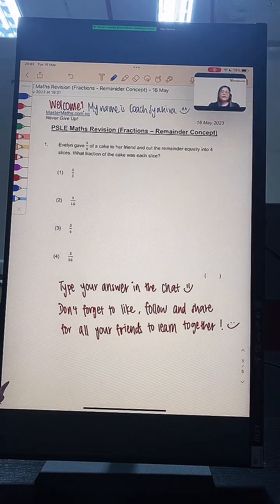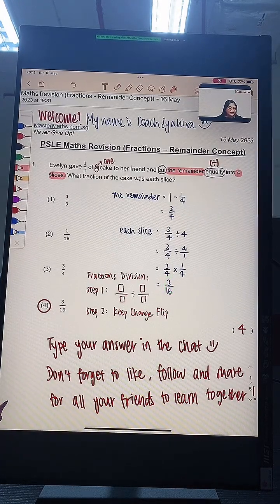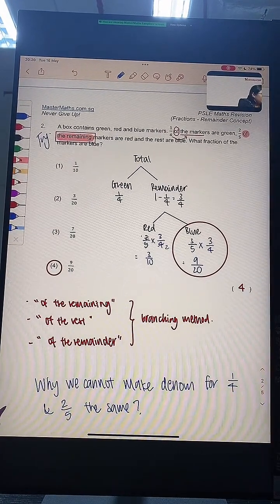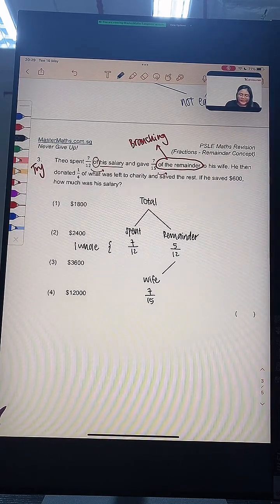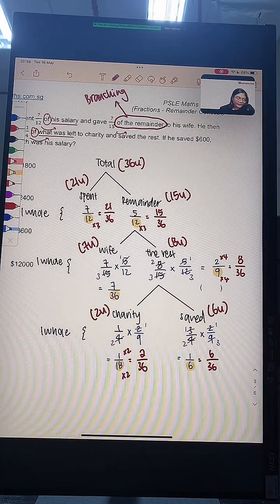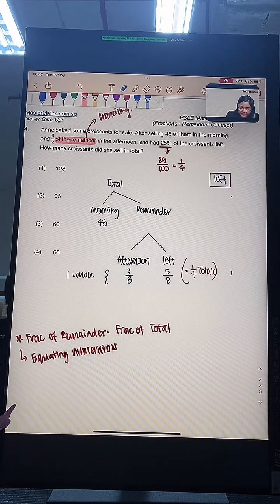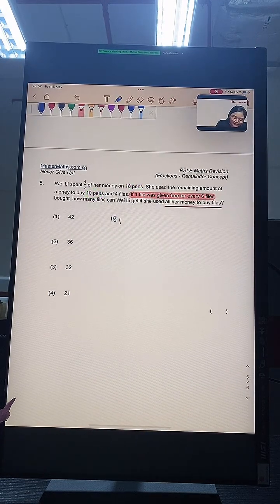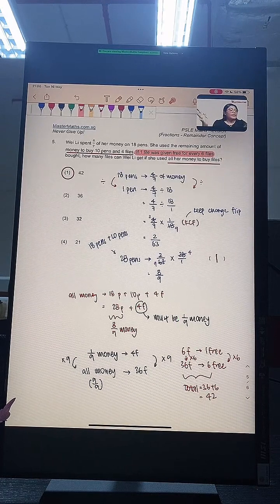Fractions | PSLE Maths Series | MasterMaths Weekly Live Tutorial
𝐏𝐒𝐋𝐄 𝐌𝐚𝐭𝐡𝐬 𝐒𝐞𝐫𝐢𝐞𝐬 𝐰𝐢𝐭𝐡 𝐂𝐨𝐚𝐜𝐡 𝐒𝐲𝐚𝐡𝐢𝐫𝐚 🎉 🎉

🔴 Here's a recap of what was went through🔴 ,
🔸 Topic Covered: Fractions
✅ how to deal with fractions of a remainder
✅ branching method
✅ relating fraction of a remainder to fraction of total